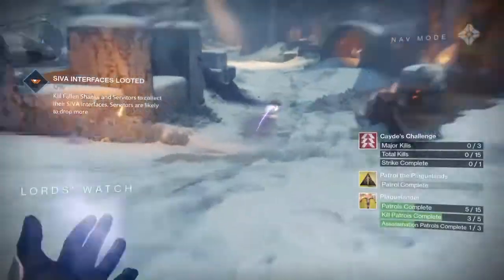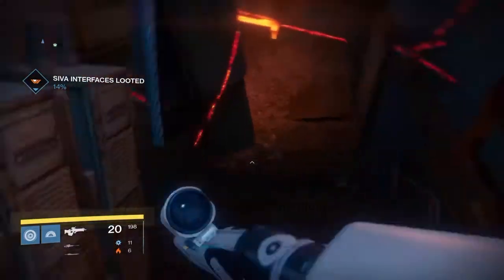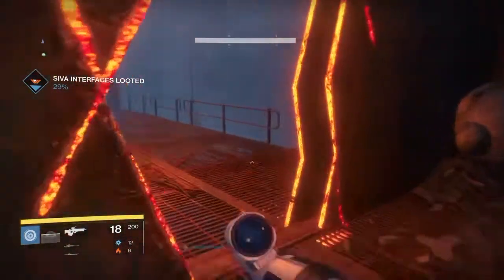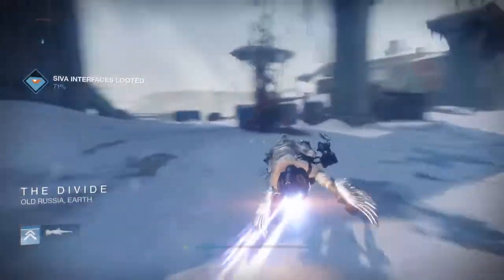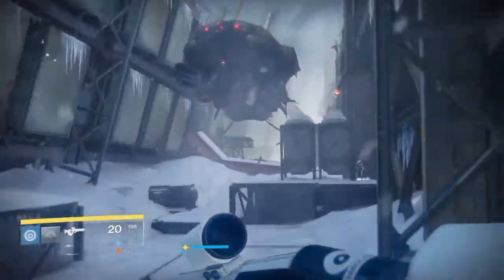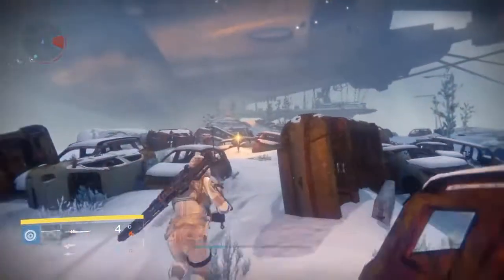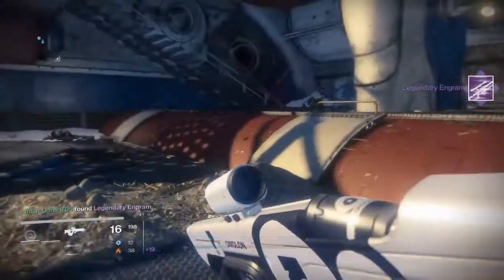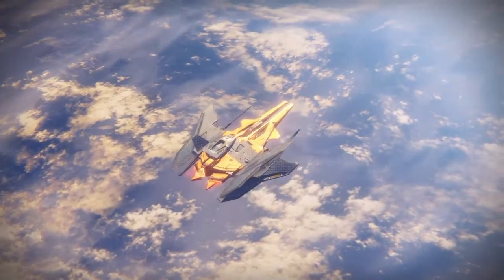Destiny Rise Of Iron How To Get Exotic Khvostov Without Original/Dismantling Khvostov!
Hope This Video Helped You Out! |Music - Linkin Park - Powerless|         | Music - Seven Nation Army - Glitch Mob  | Music - BATTLEFIELD 4 THEME - EA - DICE|